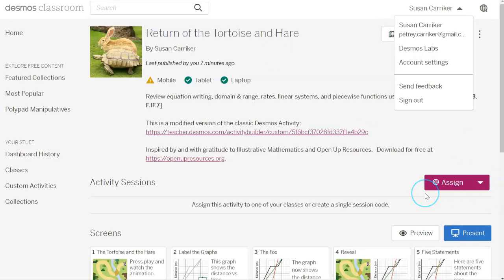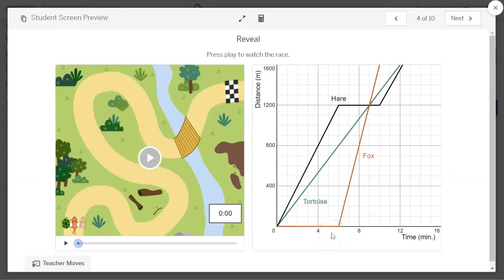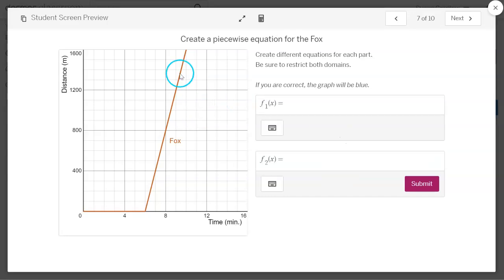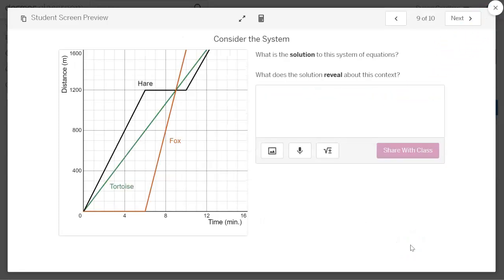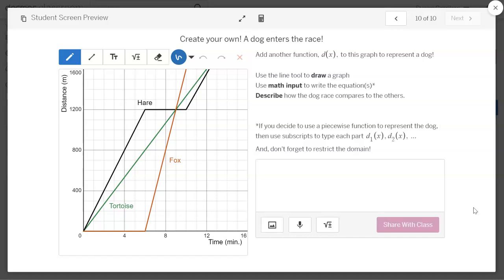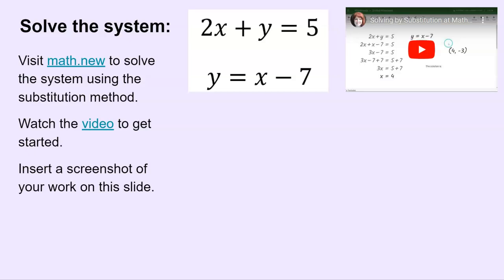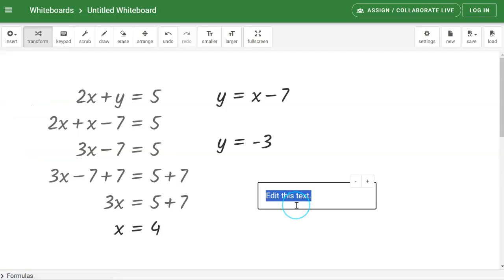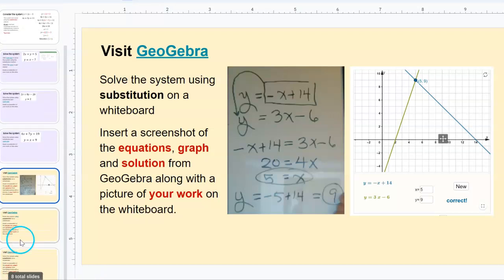Return of the Tortoise & Hare! - Algebra 1, Term 2, Lesson 12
for more info about this course.